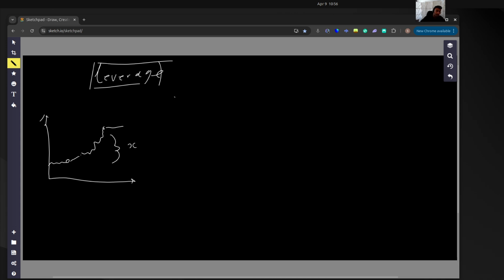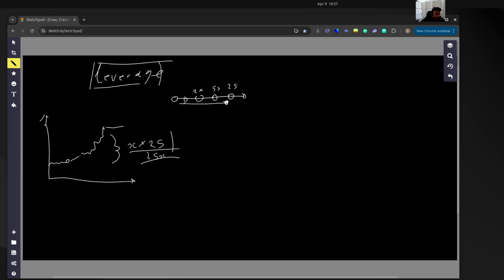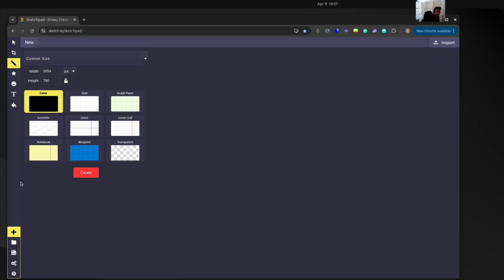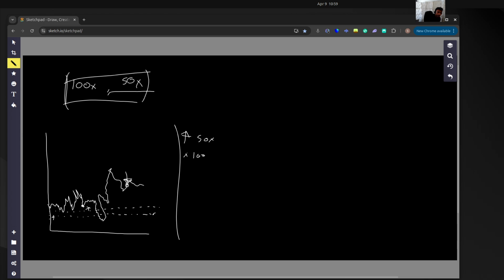Master Trading Leverage Without Losing Everything!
Learn how to master trading leverage without risking losing everything! This video will teach you how to use leverage in crypto trading without facing liquidation.